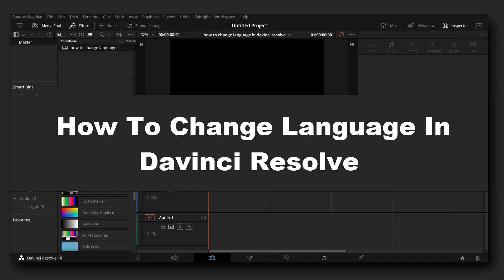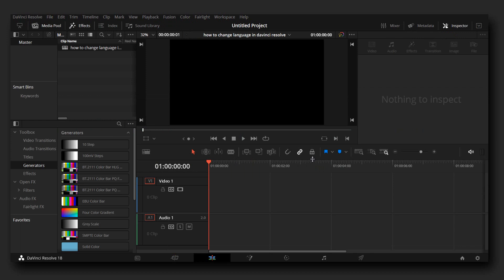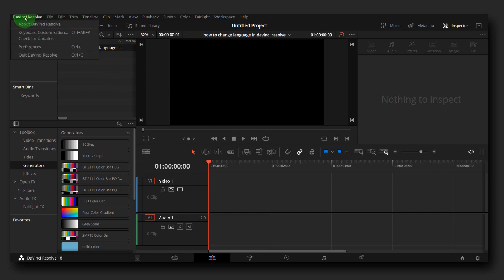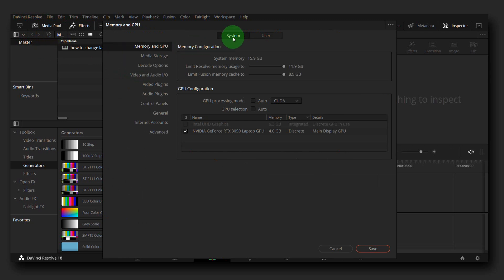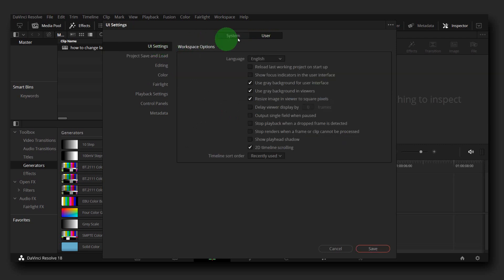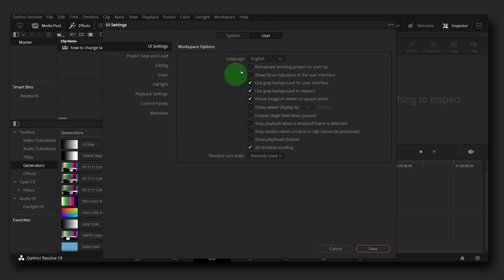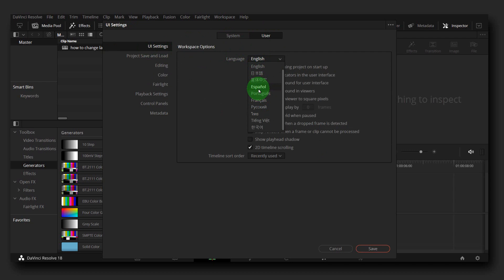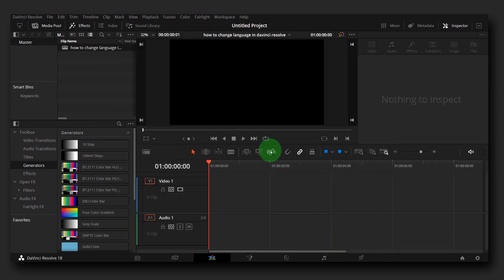How To Change Language In DaVinci Resolve 18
In this tutorial, I will walk you through the entire process step by step so please follow along with me and watch this video till the end because you don't want to miss any part of this video on How To Change Language In Davinci Resolve and also you will learn how to change use different language in davinci resolve

You are the best of the best for having watched this video, thank you.💗!

Timestamp:
00:00 Intro
00:20 Video Will Start